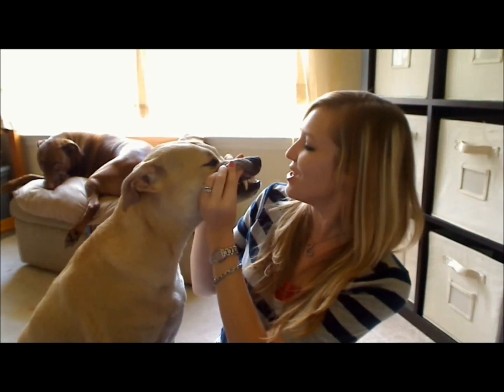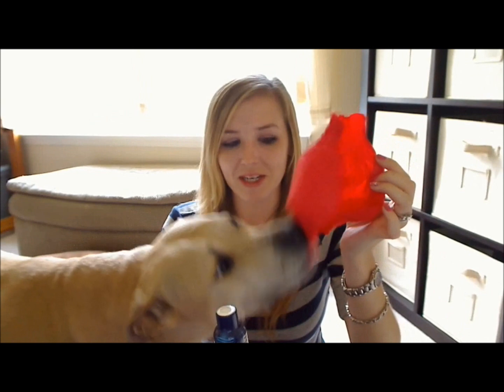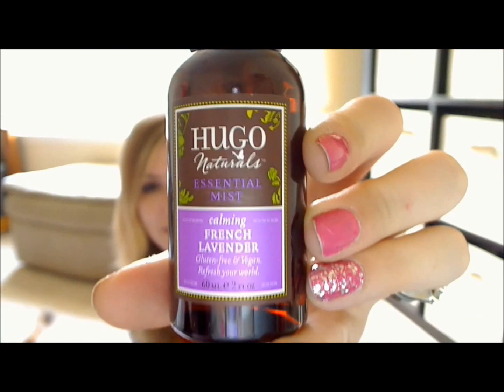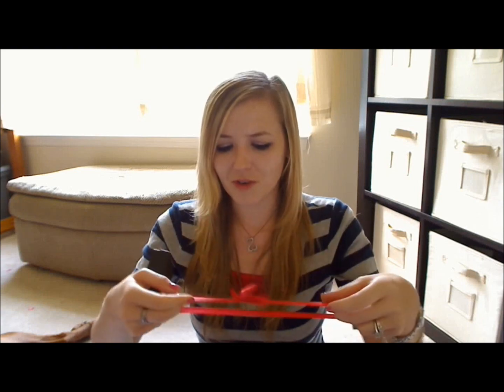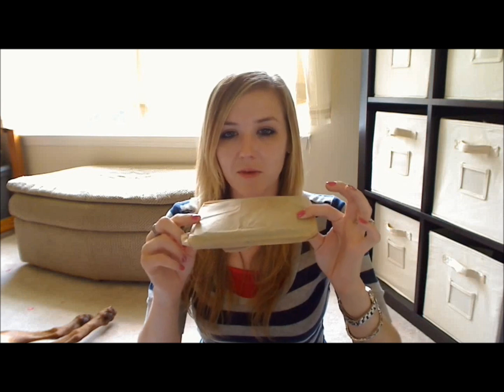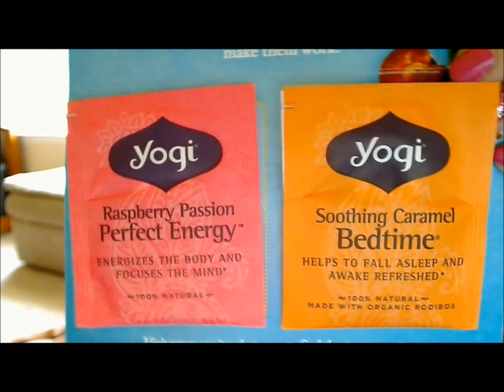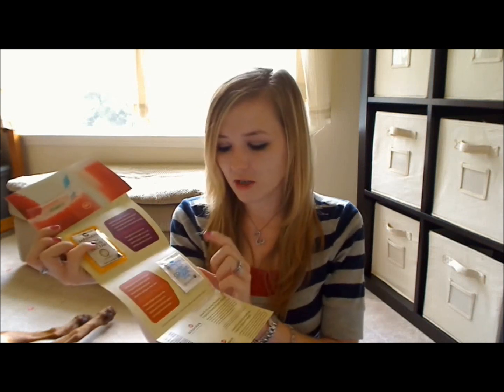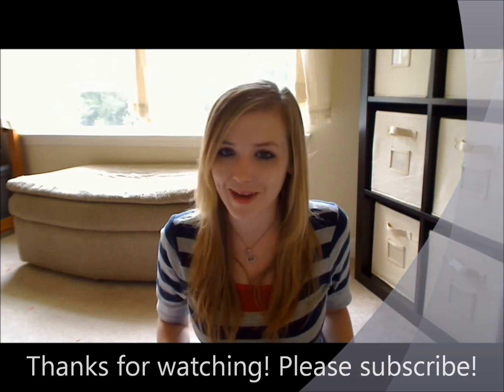EcoEmi - July 2012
This is my EcoEmi sample box for July 2012.

"ecoemi june" ecoemi "eco emi" green box samples cosmetics "make up" "similar to conscious box", subscription service natural organic "like birchbox", ecoemi may, ecoemi, eco emi, green, box, samples, cosmetics, make up, similar to conscious box,